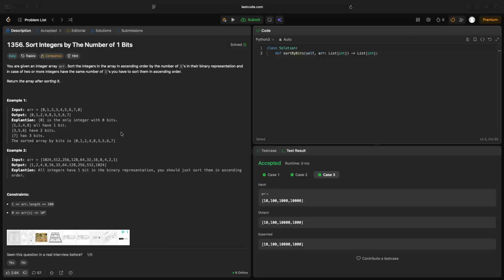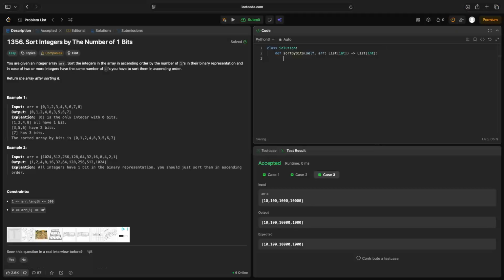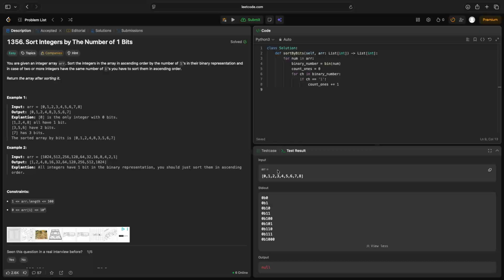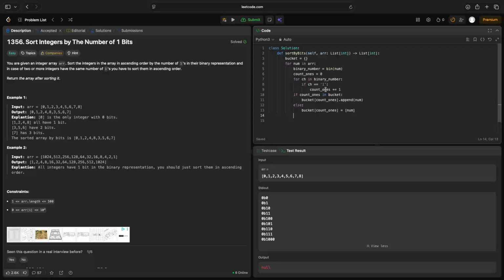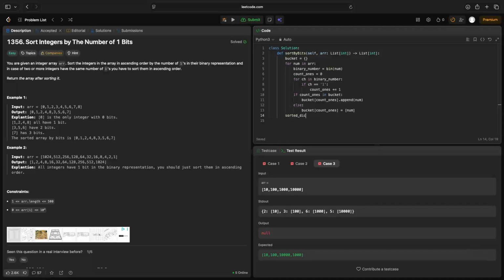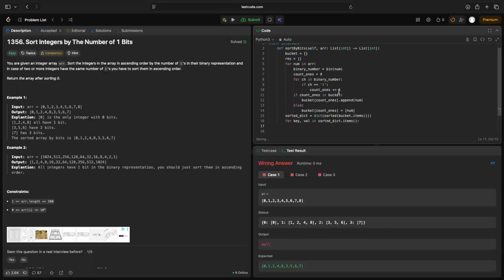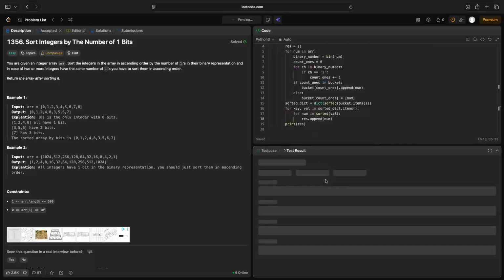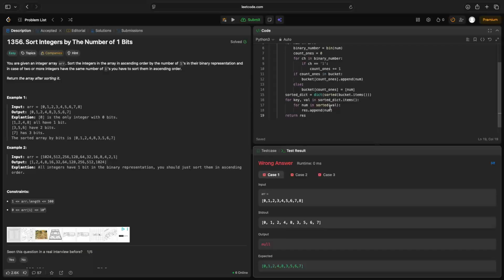LC 1356 - Sort Integers by The Number of 1 Bits